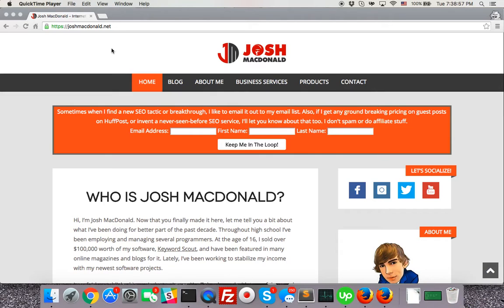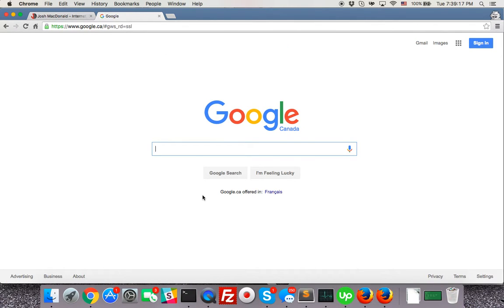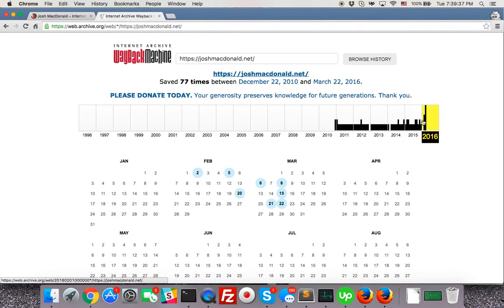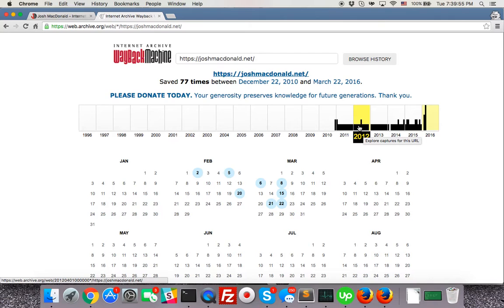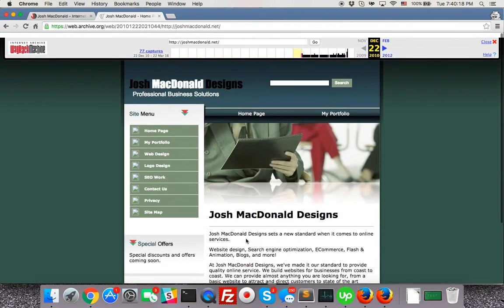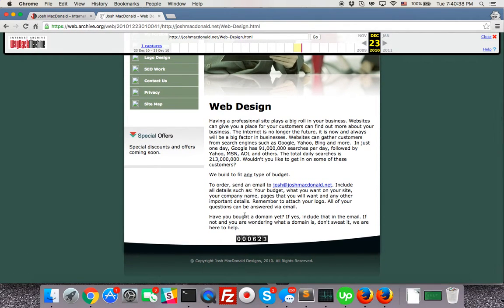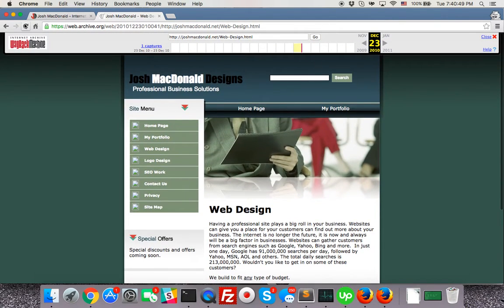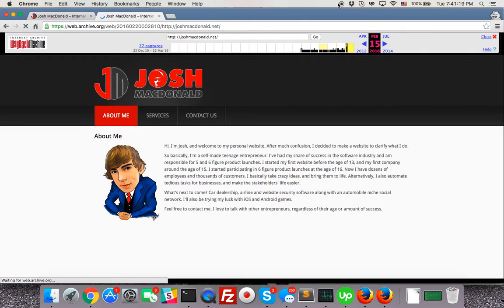How To Use The Wayback Machine To Restore Archived Content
If you purchased an expired domain name and would like to archive content, this video will show you the basics of storing old content.